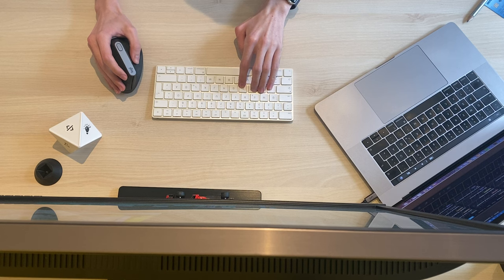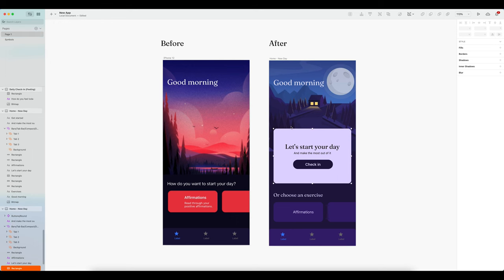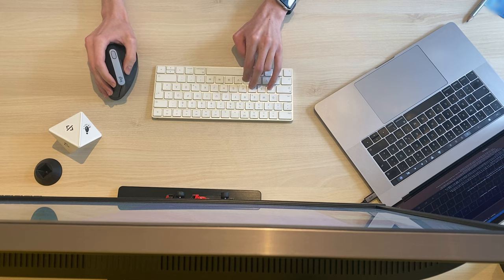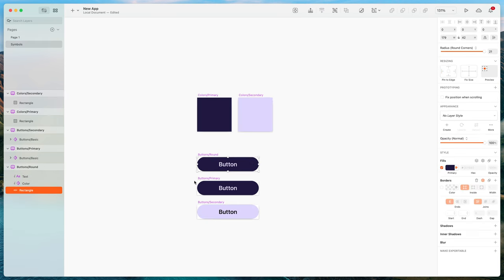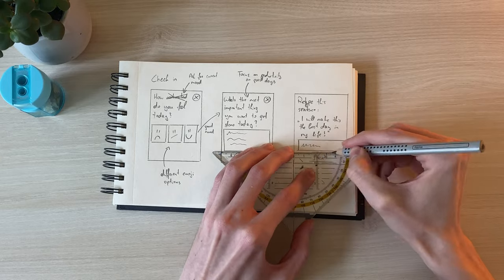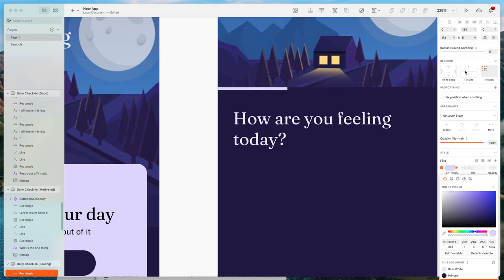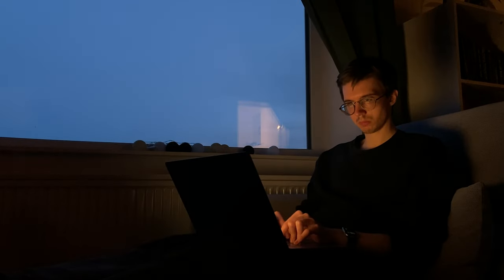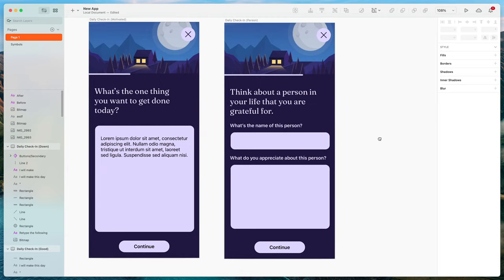Designing my new app in Sketch! - A Week of Indie App Development | Moodmonk Devlog #2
In this week's Devlog I started with the design of my new app. Like with my other products, I do design work in Sketch a great app for UI design! After a few days of sketching and prototyping, I now have a design for the core features that I will start implementing in the next video.